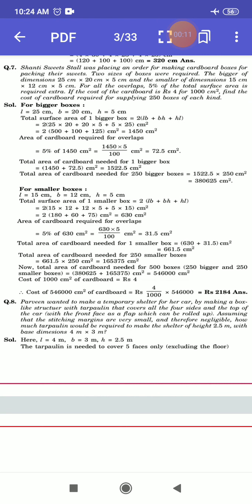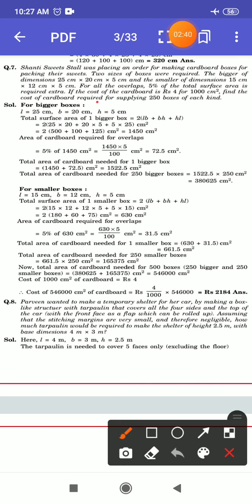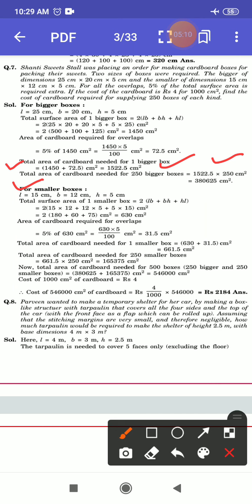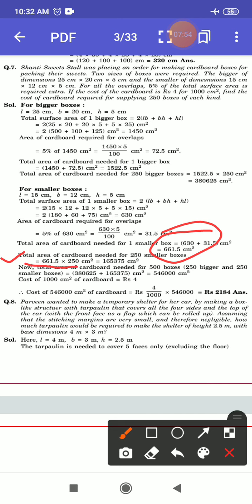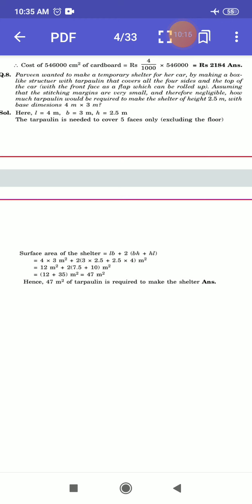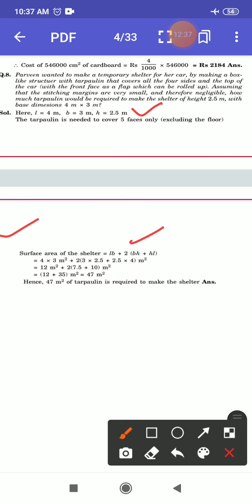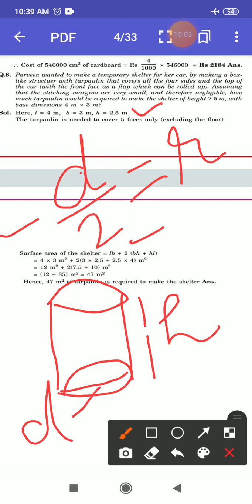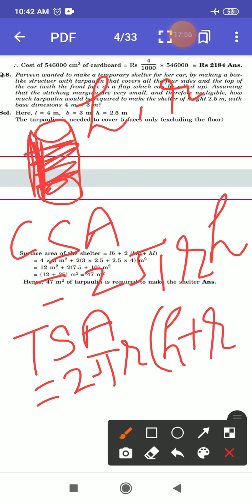Class IX Exercise 13.1 Questions 7 and 8